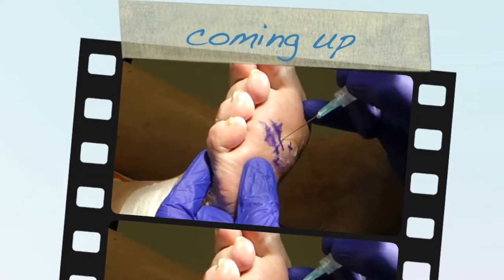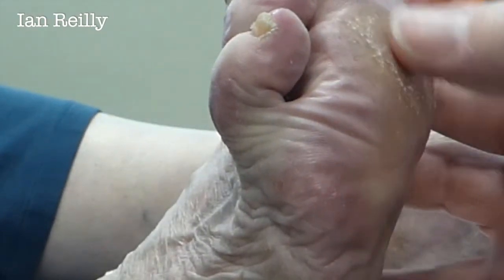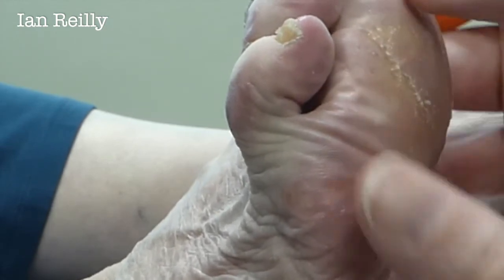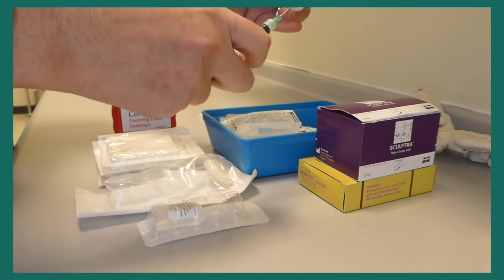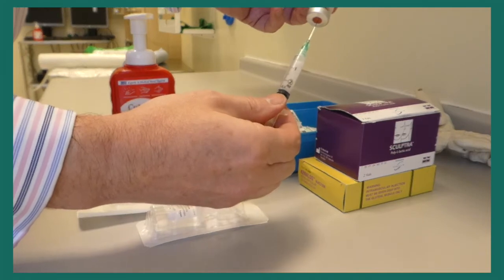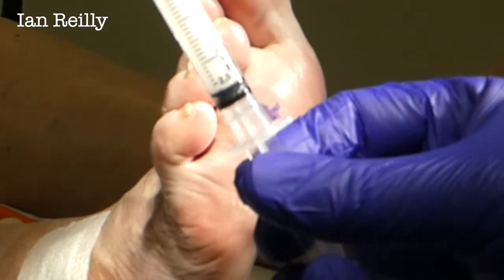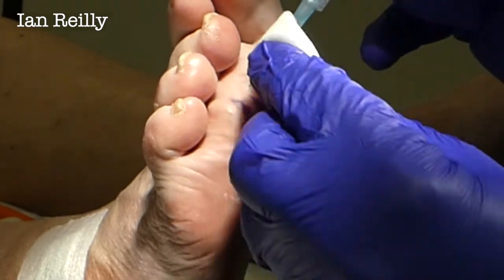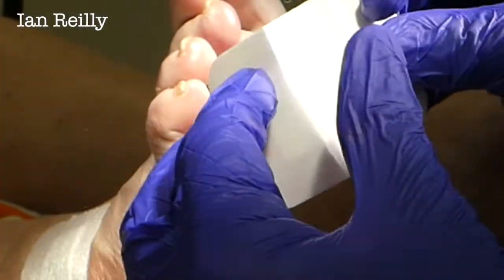Injection - sub dermal fillers for plantar fat loss/scars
Use of an injectable filler for loss of fibro-fatty padding is a technique we should be incorporating more in our clinical practice.  I initially used a silicone product 10 years ago (Innopad) but these days I use HA (Ostenil, Durolane, etc) or PLA (Sculptra) products.